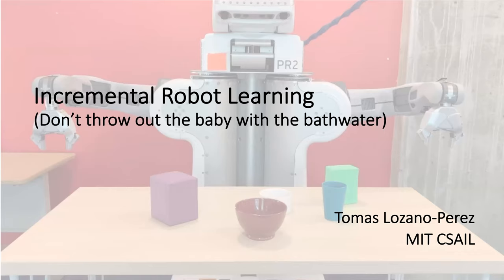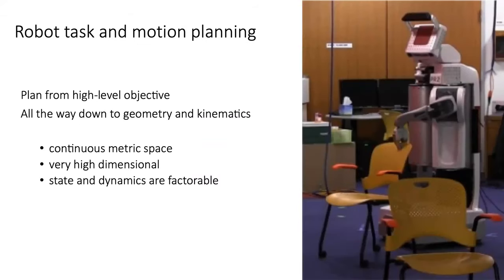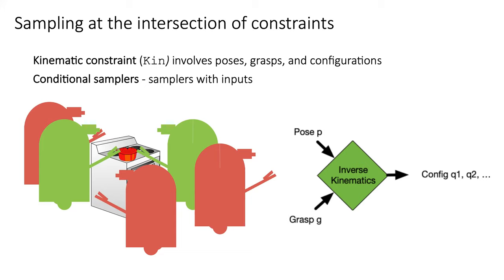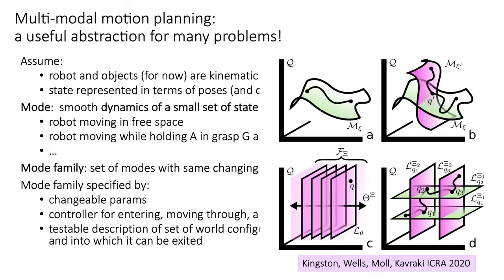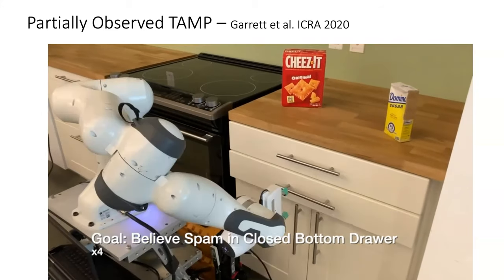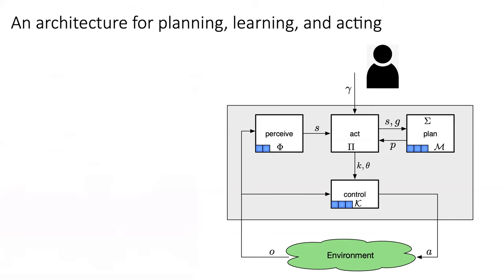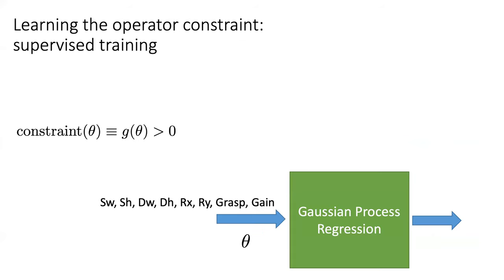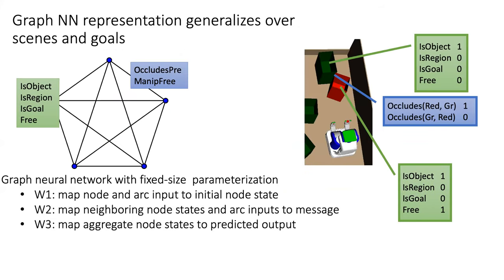Tomas Lozano-Perez - Incremental Learning for TAMP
Tomas Lozano-Perez, MIT